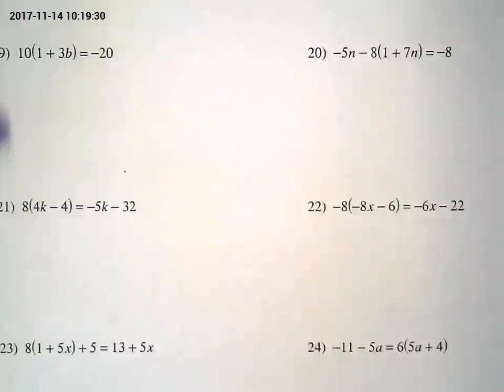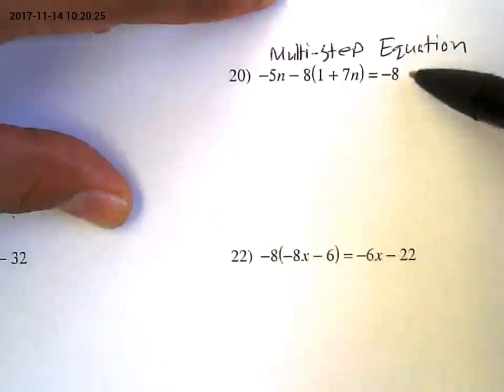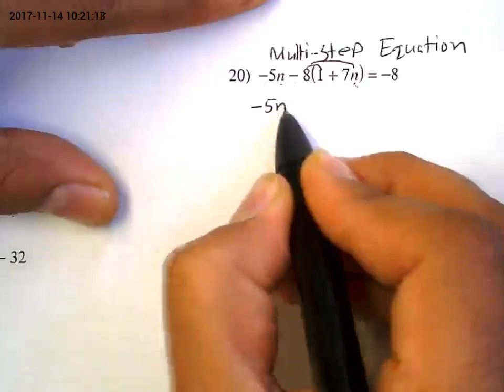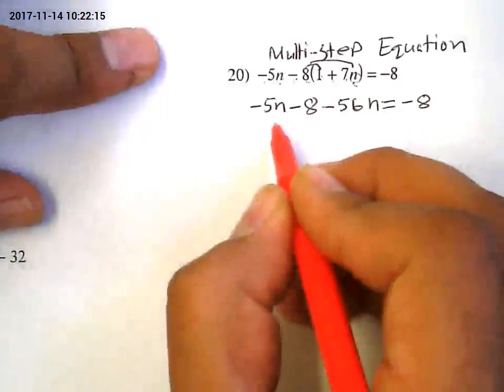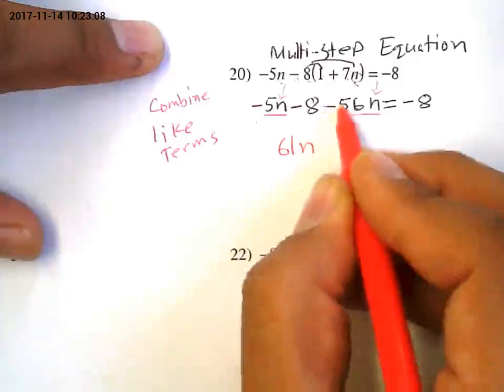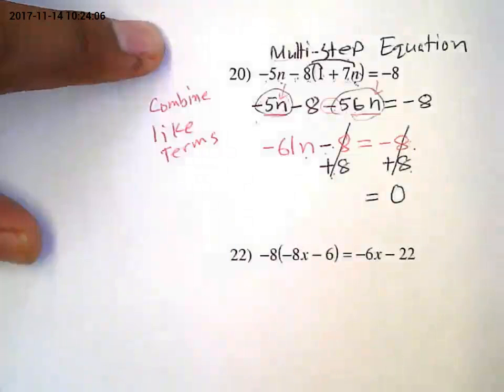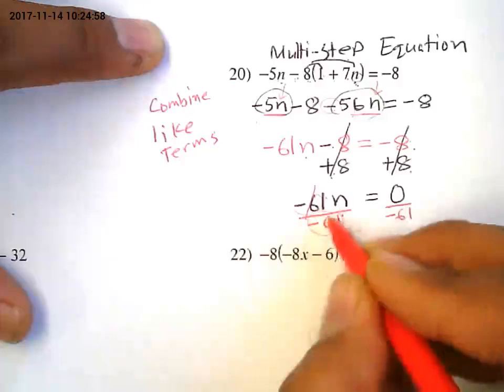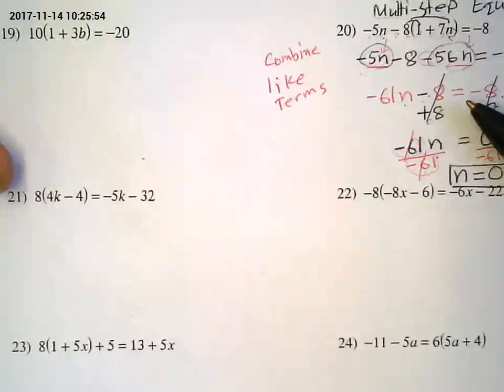Multi Step Equation-2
Prerequisite knowledge: one-step equation and two-step equation